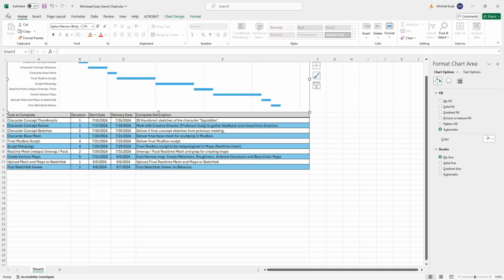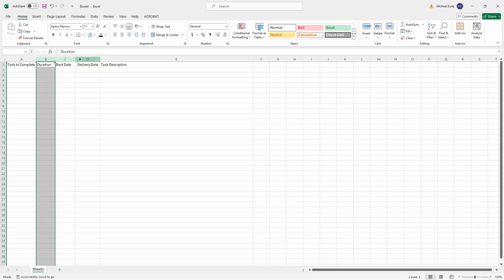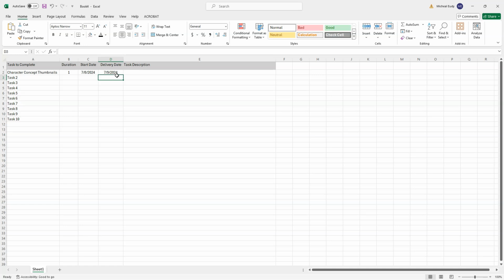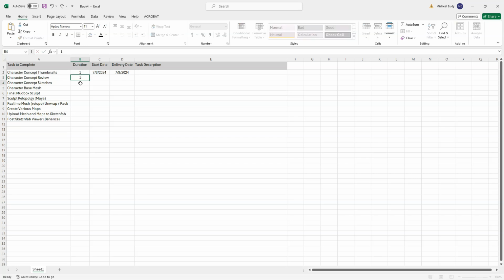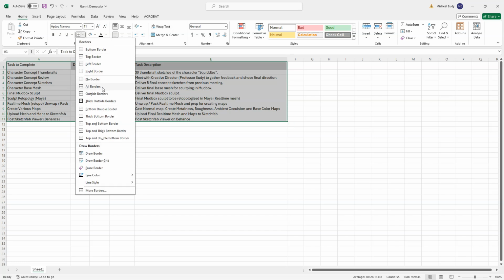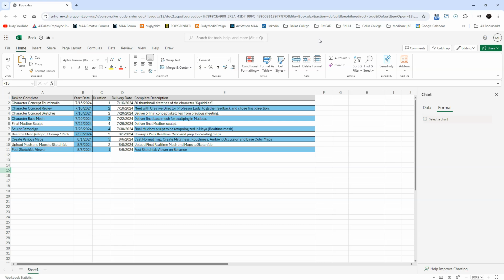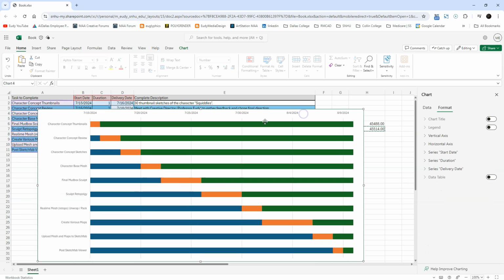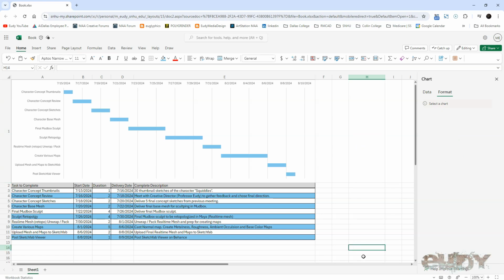Gantt Chart | Web Based Excel